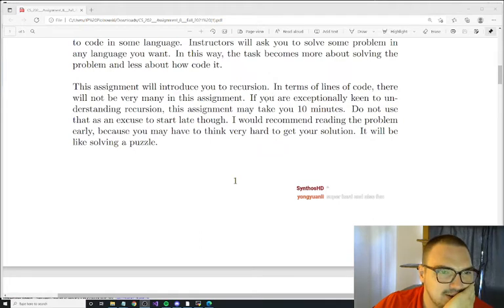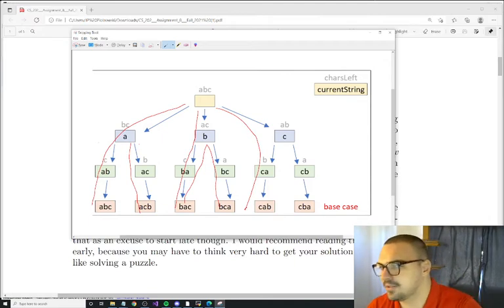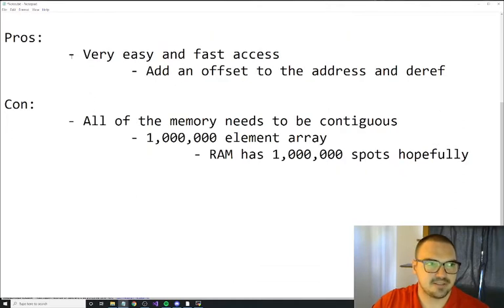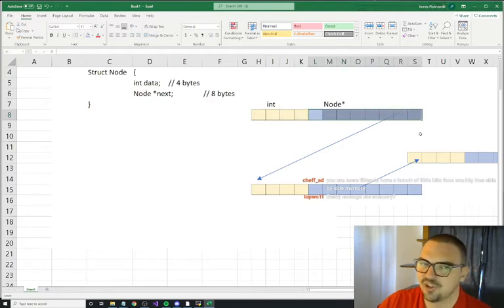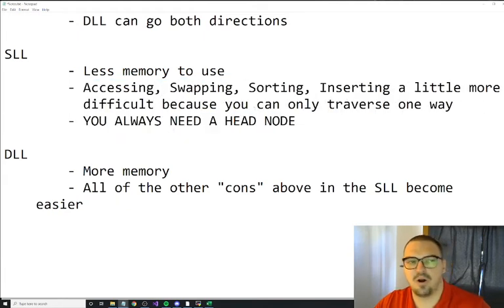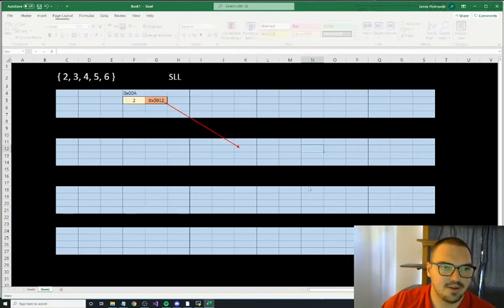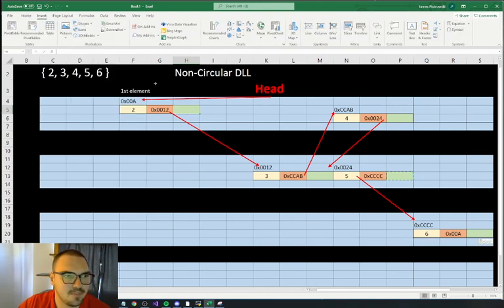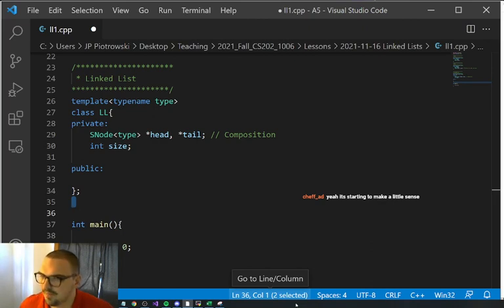CS 202 - 1006 - F21 - Intro to Linked Lists